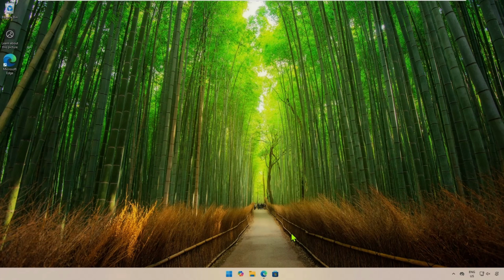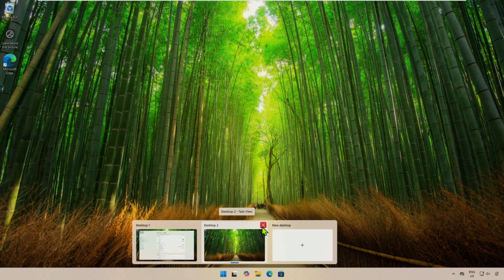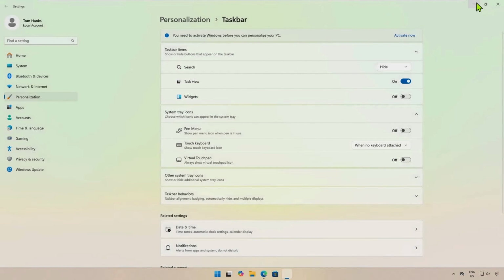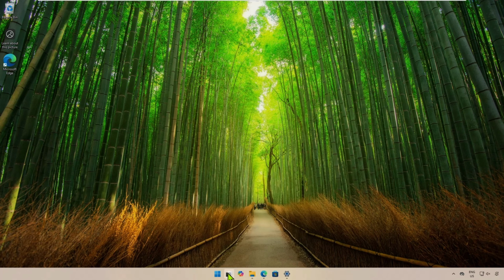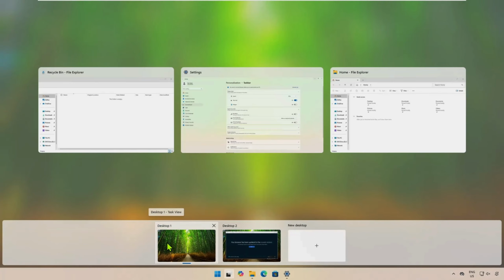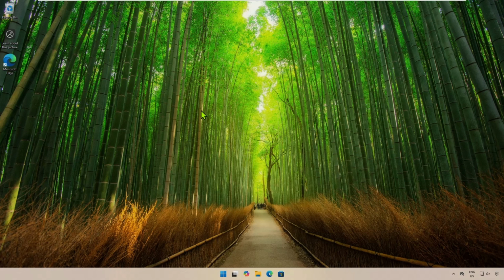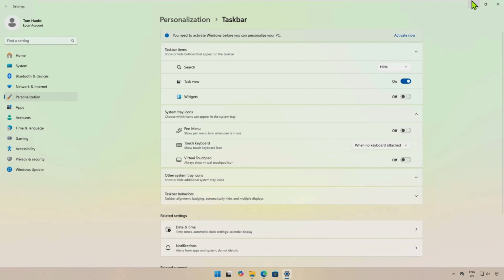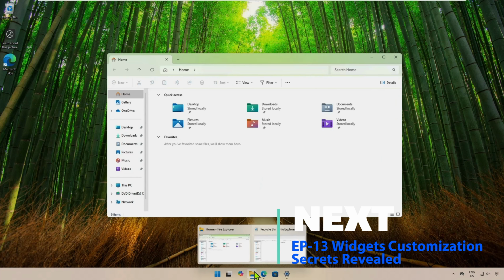EP-12 Windows 11 Tutorial: Unlock the Power of Windows 11 Task View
🐧𝐃𝐞𝐬𝐜𝐫𝐢𝐩𝐭𝐢𝐨𝐧🐧
Windows 11 Task View can streamline your computing experience by allowing you to easily switch between applications and create multiple virtual desktops.